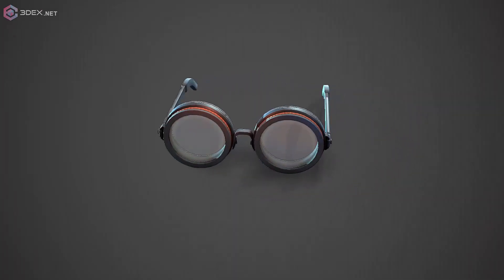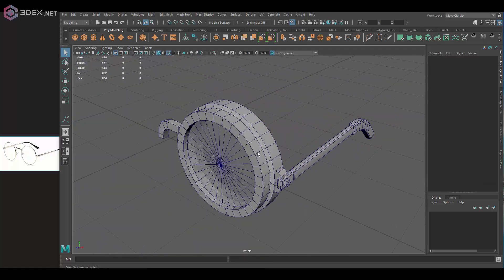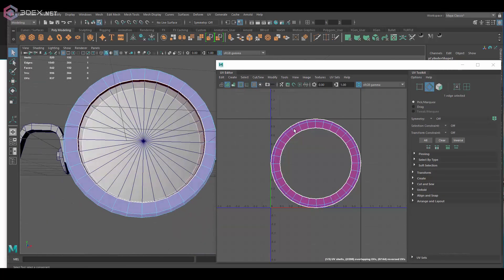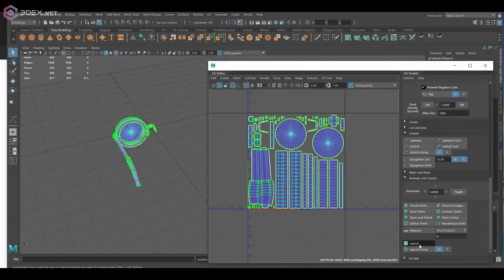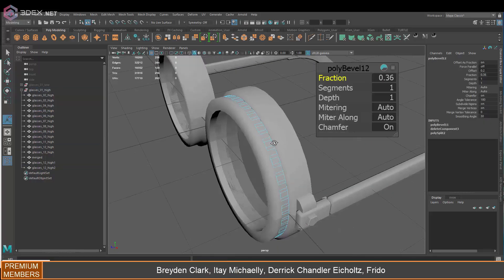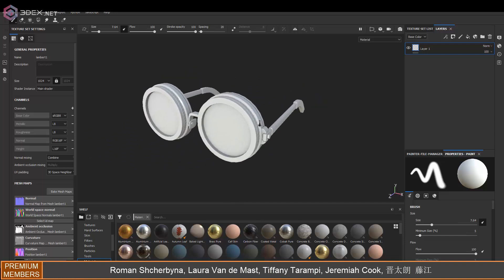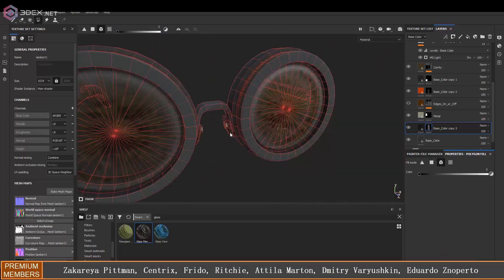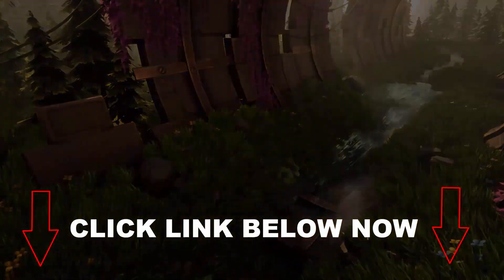Making Stylized Eyeglasses with Autodesk Maya and Substance Painter